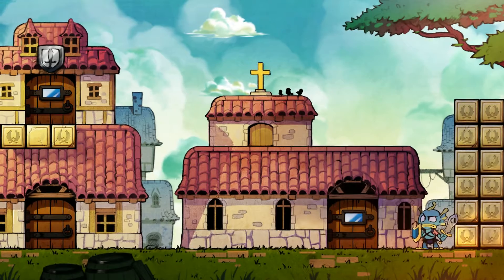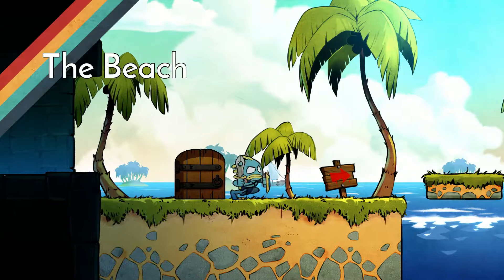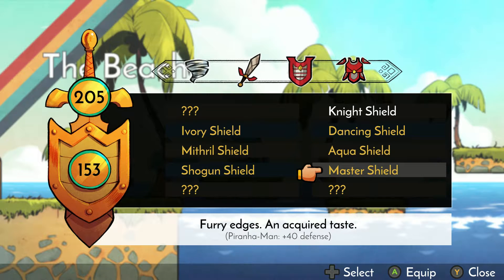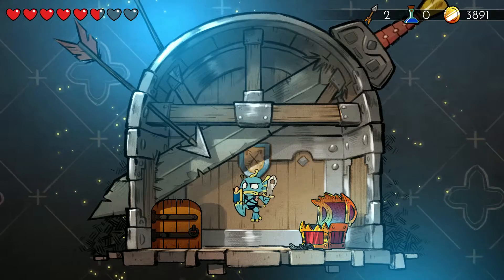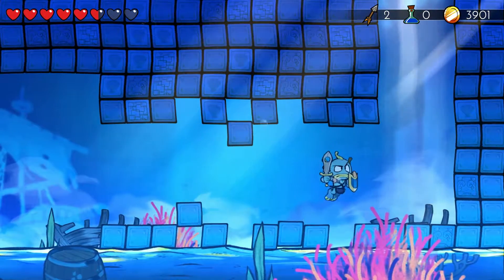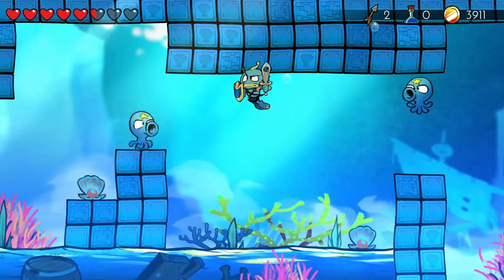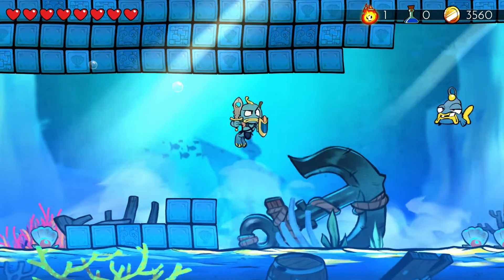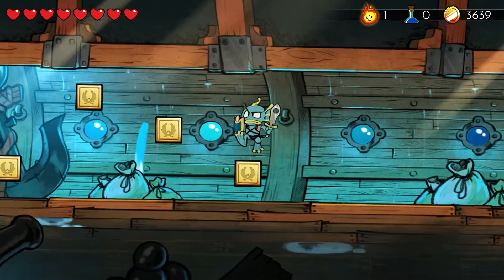Wonder Boy The Dragon's Trap Part 12, The Lizard Man Stone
I grab another Charm Stone this time for the Lizard-Man. Though getting it was no easy task, as you can imagine.

Outro Music: Sonic 3 and Knuckles - Project Chaos - "Live at Sandopolis"